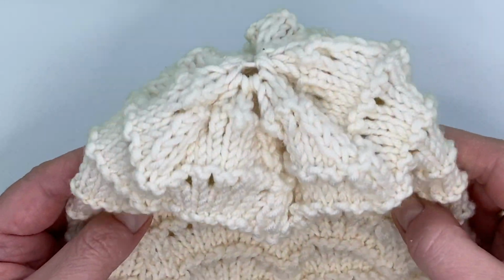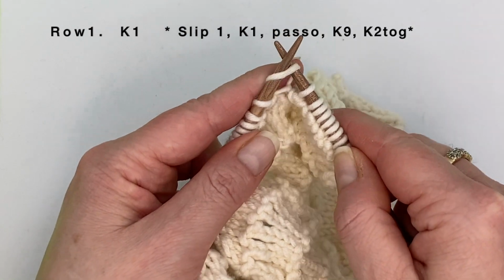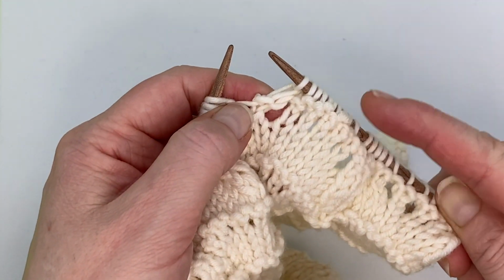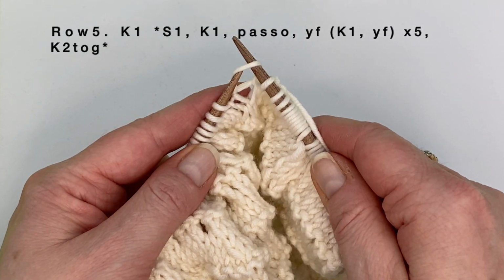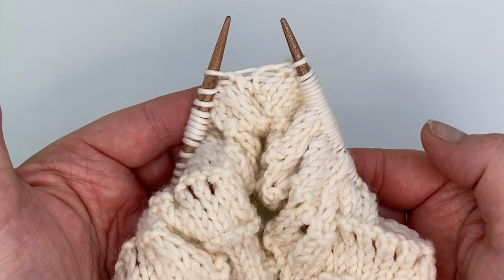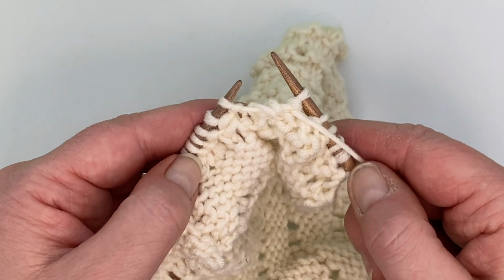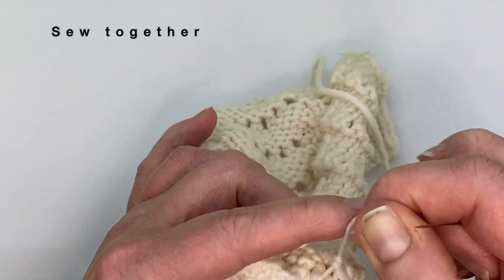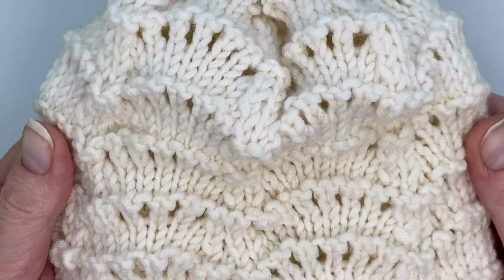Learn to Knit Lace Beanies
Learn to knit an easy lace beanie. It looks fabulous and is perfect for the beginner knitter. Click on the link below for the tutorial.

Aran Weight Wool or 10ply
Size 5mm needles
Cast on 90 stitches
Knit 6 rows of rib stitch *K1, P1*

Feather and Fan Stitch
R1. K1 * S1, K1, passo, K9, K2tog*
R2. Purl
R3. K1 *S1, K1, passo, K7, K2tog*
R4. Purl
R5. K1 *S1, K1, passo, yf (K1, yf) x5, K2tog*
R6. Knit
Sew along the seam.